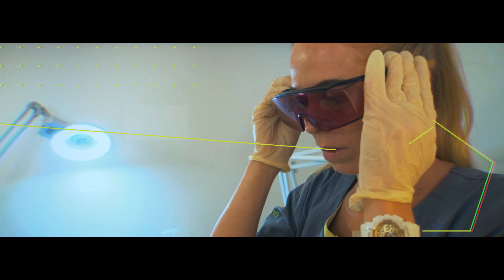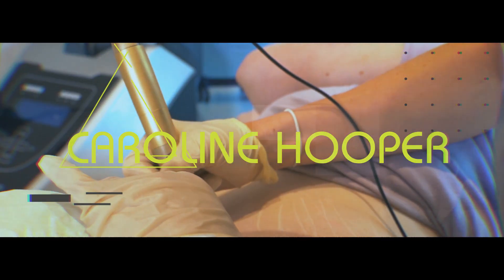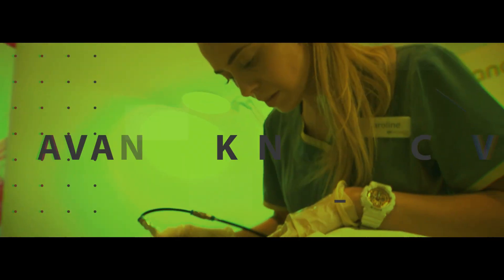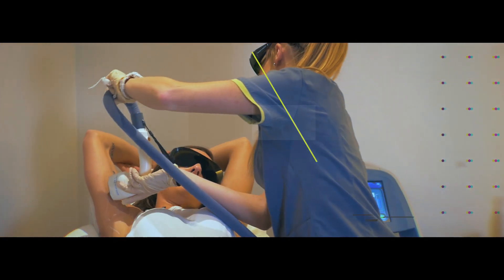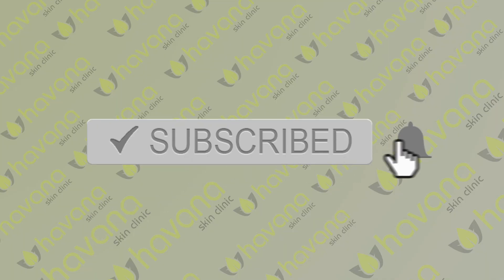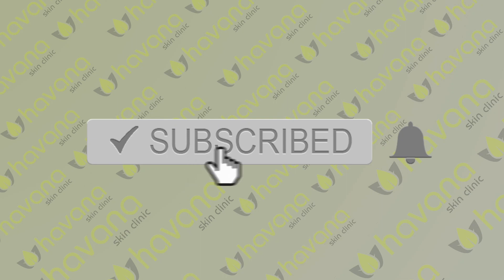Laser Hair Removal | Indian Skin Types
Laser hair removal can be performed on different people with different skin types. However, the device used for the treatment plays a major role in its success. The color of the skin is one of the considered factors when undergoing laser hair removal. The device used for the treatment may not be suitable for the patient’s type of skin. Here’s what you need to know if you’re thinking about laser hair removal for Indian skin:

How the Laser Works

Laser hair removal works using the mechanism selective photo-thermolysis. A selective laser, means it only affects the targeted hair and not the surrounding skin or tissue. With the laser’s selective chromophore technique, it works by targeting the pigment of the hair, and the melanin of the hair shaft where the laser is absorbed. Photo means the laser sends amplified light that penetrates the target area, which produces heat (thermo) that is delivered to the skin and to the base of the hair shaft.

Once the laser selectively targets the hair, and light produces heat to the area, it will result in the destruction or lysis of the active hair follicle. The laser will heat the hair up to 70 degrees, which can permanently destroy the hair, and make the active hair follicle and hair shaft dormant.

Choosing the Device for Your Skin

The devices used for laser hair removal also contribute to the permanence of the result. Today, there are tons of different devices that are available in the market. When undergoing a laser hair treatment, it’s important that you know what device is used for the procedure. Outdated technologies typically use IPL for laser hair removal, which are not very effective in treating hair. Devices with IPL disperses laser energy on a broad spectrum and different wavelengths. Meaning, these devices cannot accurately target hair to produce permanent results, instead it may even damage the hair.

If you guys have any questions or would like to see some specific videos please leave them in the comments below.